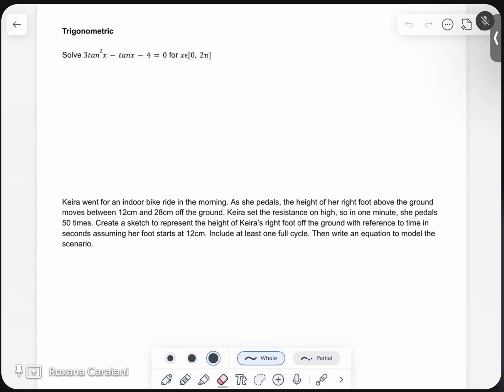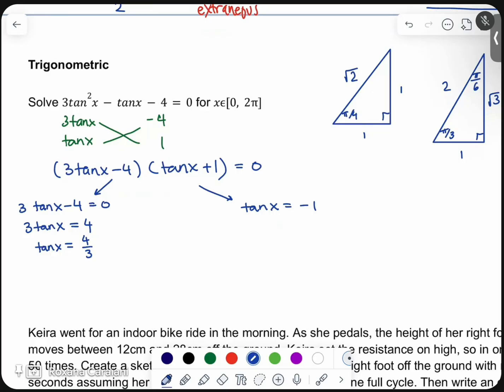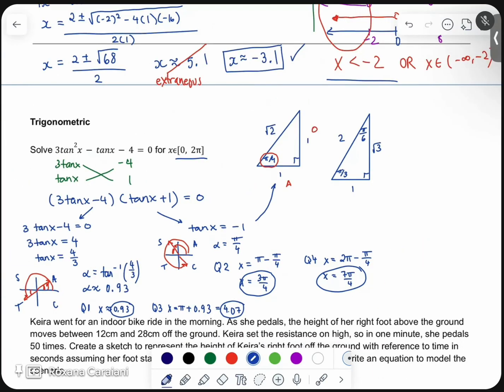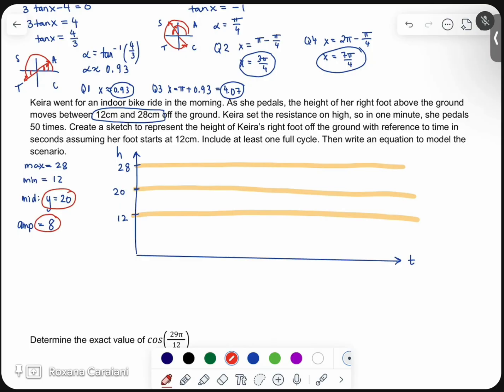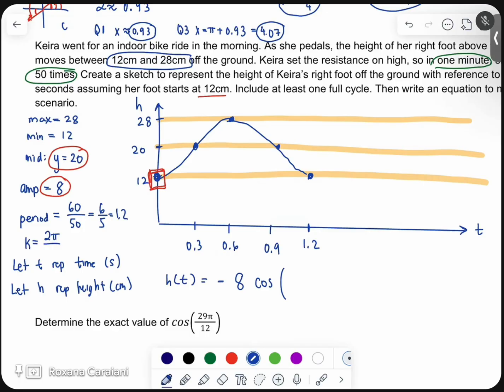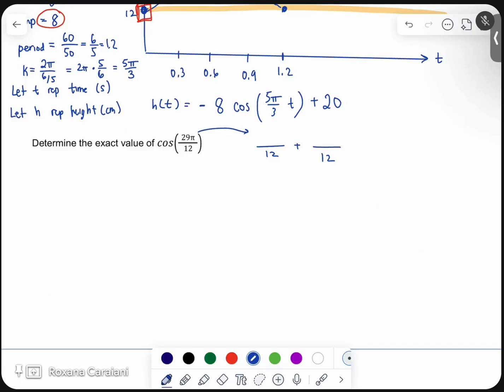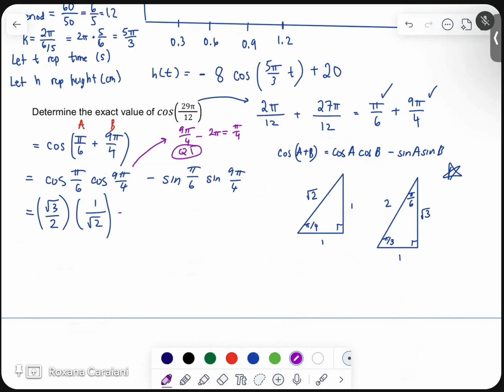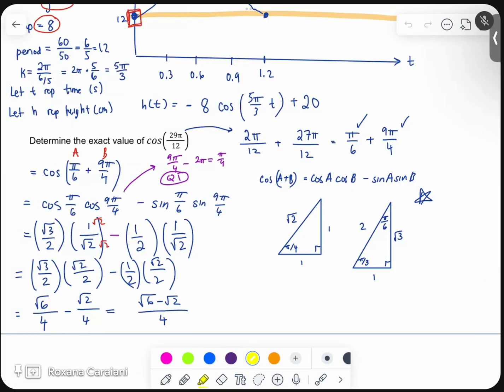Jan 7 - Review 3